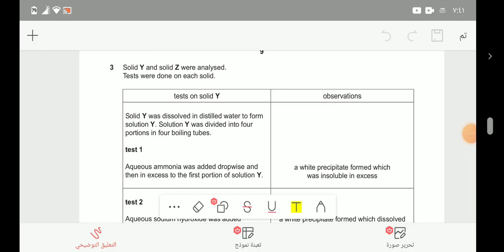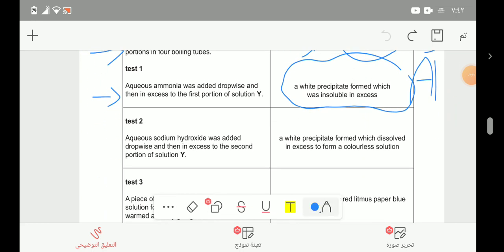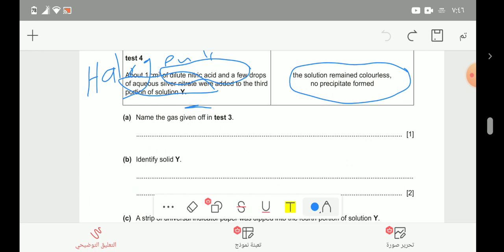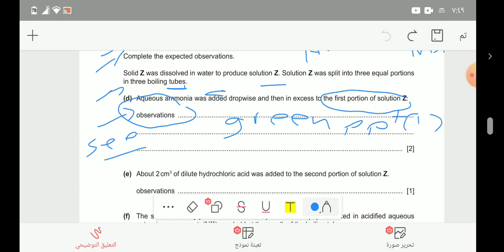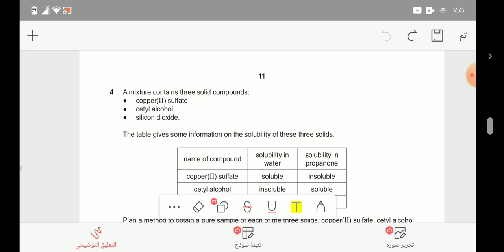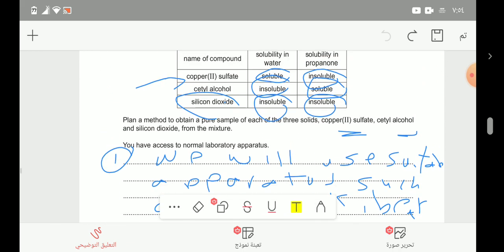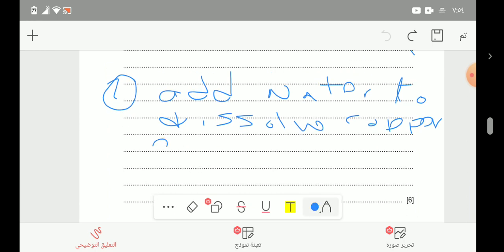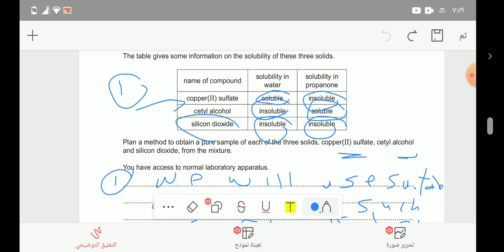paper 6 part 2 Nov 2020